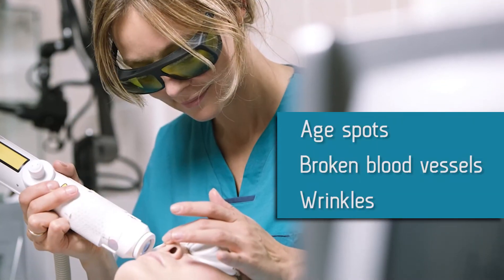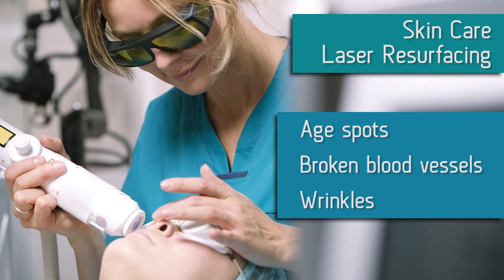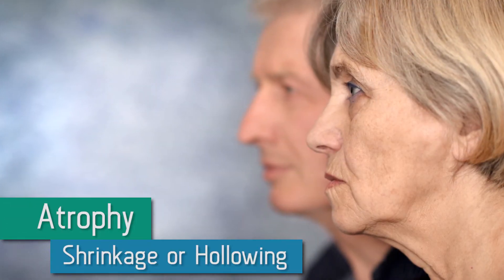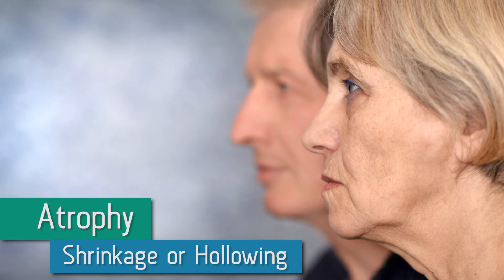How Fat Grafting has Revolutionized Facial Aging Treatments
Fat grafting has revolutionized facial rejuvenation by providing a solution for filling areas of depression and volume loss in the face. Board-certified plastic surgeon, Dr. Tim Martin explains the three broad categories of facial aging and the best treatment approaches for the respective category.

“The first category of facial aging is when the surface of the skin develops age spots, broken blood vessels, and wrinkles. These can be treated with laser surfacing. The second category is when the skin begins to sag, droop and become loose; here our traditional surgical lifts of the forehead, eyes, face and neck are performed,” explains Dr. Martin. “The third category is when the skin shows signs of atrophy which is known as the shrinking and hollowing of the face, so fat grafting is performed for this type of aging.”

A fat grafting procedure transfers fat from areas in which you have excess fat, such as the outer thighs, and injects it into areas that may be lacking in volume, such as your face, hands, breasts or buttocks. “We can now treat this aging change more comprehensively.  With fat grafting we can create a softer, more natural healthy looking face as opposed to a lifted tight one,” he notes.

“Historically, patients wanted their fat removed and in some cases plastic surgeons removed too much fat. But we have come to realize that a young face is soft not hard or ill-appearing,” notes Dr. Martin.

For more information on fat grafting go to the procedure